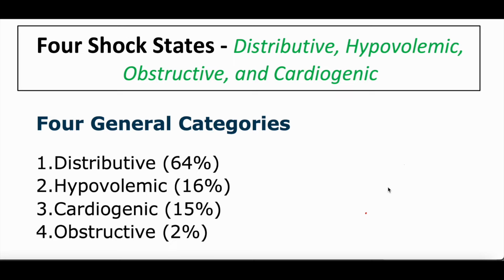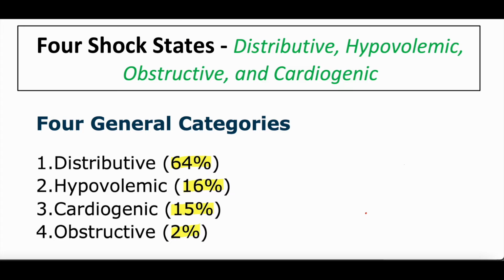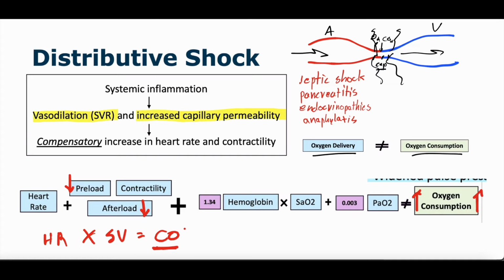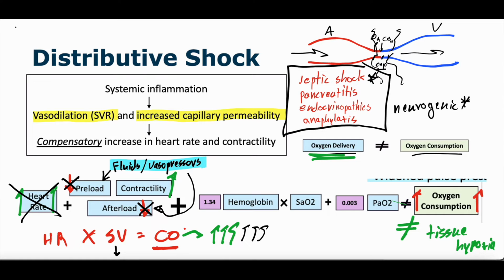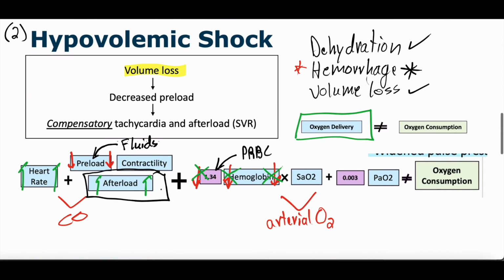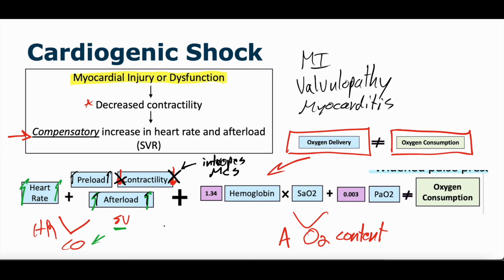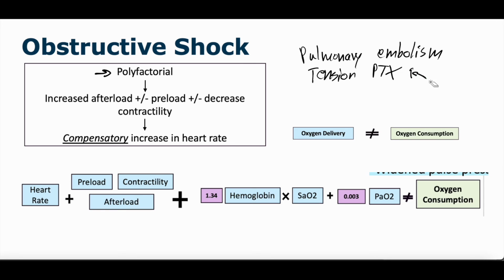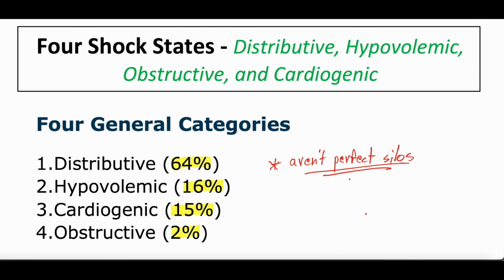Shock Basics - Understanding Distributive, Hypovolemic, Cardiogenic, Obstructive | Clinical Medicine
Video 2 of our 2 part series! Shock can be a very complex topic. We often break it down into four general shock states - distributive, hypovolemic, cardiogenic, and obstructive. We use a framework that breaks down oxygen delivery and oxygen consumption as a way to better understand the differences in these four shock states and also the ways in which we can treat them.

Introduction to 4 Shock States - 0:00 - 3:42
Distributive Shock, Causes, Pathophysiology, Compensation, Treatment - 3:43 - 10:04
Hypovolemic Shock, Causes, Pathophysiology, Compensation, Treatment - 10:05 - 13:47
Cardiogenic Shock, Causes, Pathophysiology, Compensation, Treatment - 13:48 - 18:08
Obstructive Shock, Causes, Pathophysiology, Compensation, Treatment - 18:09 - 23:23